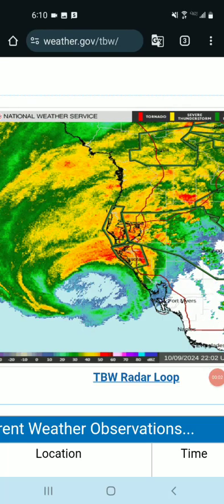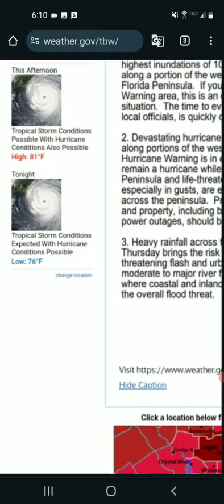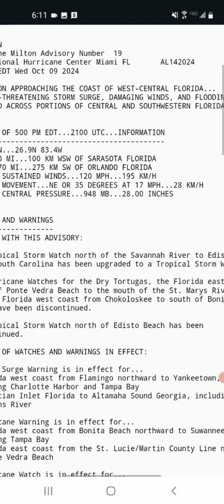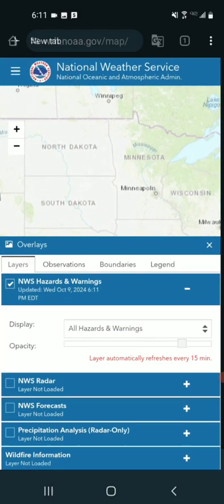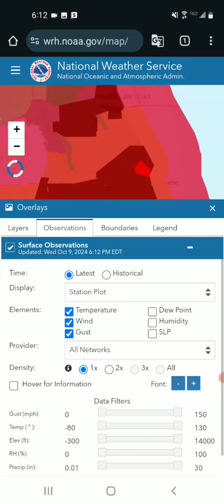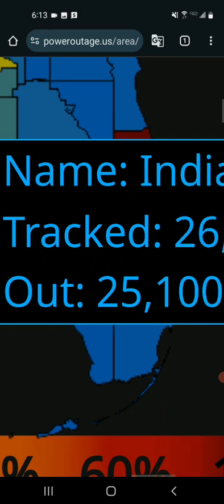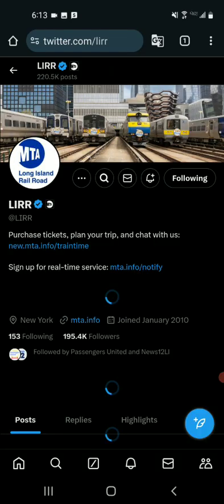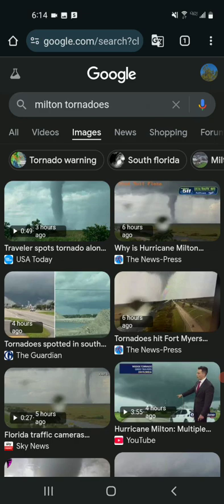Hurricane Milton Arriving Much Sooner Than Expected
Milton is still a Category 3 storm and will be making landfall within the next hour or two near Sarasota